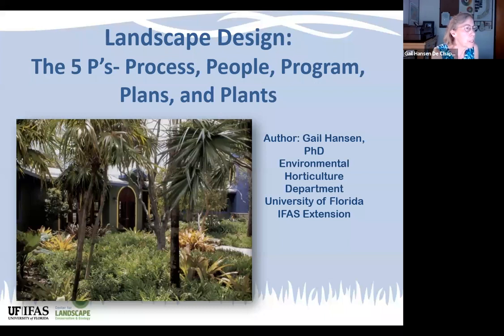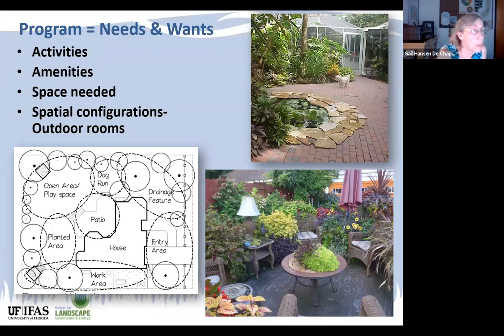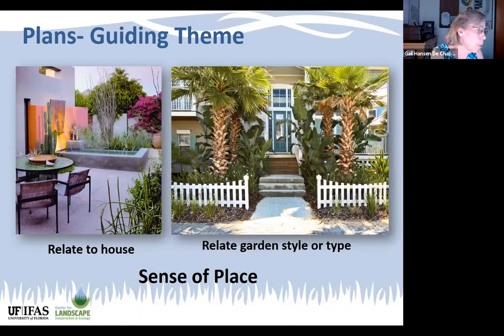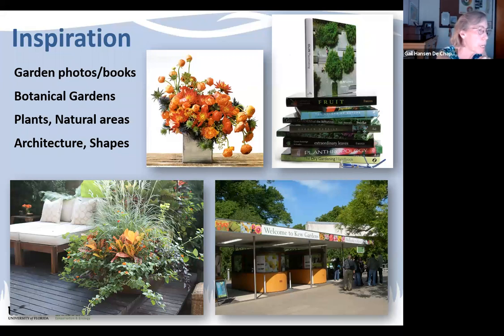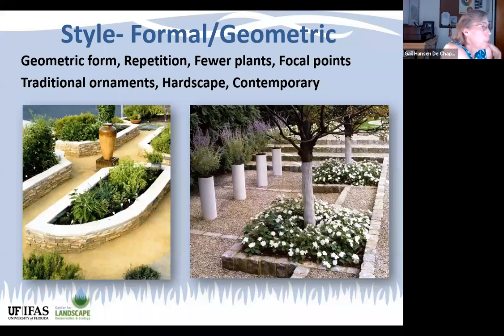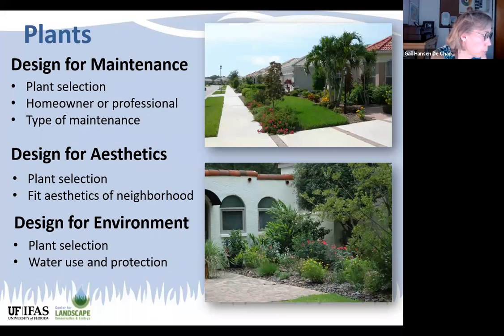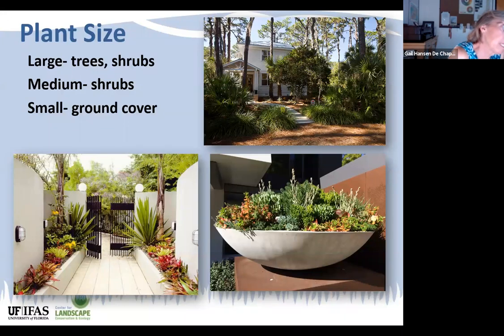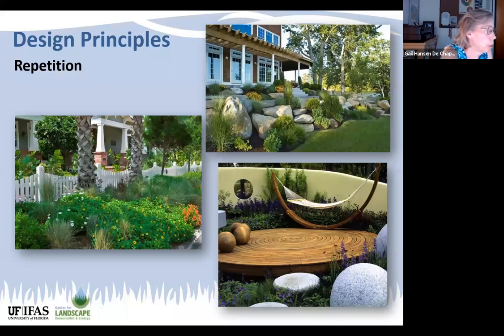Landscape Design: The 5 P's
The Florida-Friendly Landscaping Professional Landscape Series provides free, science-based information on topics of interest to green industry professionals, landscape architects, and community association managers. This session covers the designing process, people's landscape needs, developing a program and theme for plans, and selecting plants for the landscape.

Dr. Gail Hansen presents "Landscape Design: The 5 P's- Process, People, Program, Plans, and Plants." She is an associate professor in the Department of Environmental Horticulture, and an Extension specialist in sustainable landscape design. Her teaching and extension programs address sustainable science-based and art-centered landscape design practices that take into account the social dimension of green urban environments, environmental protection, and the quality of life for urban dwellers.

Closed captions, edited for accuracy, will be available soon.